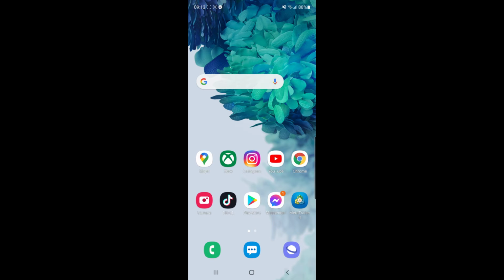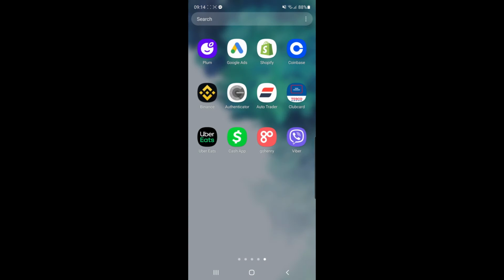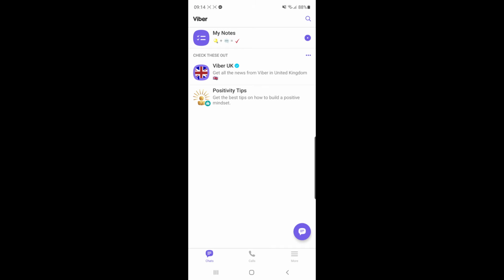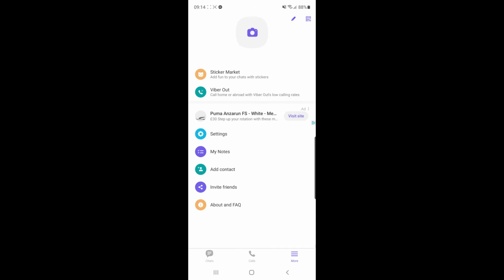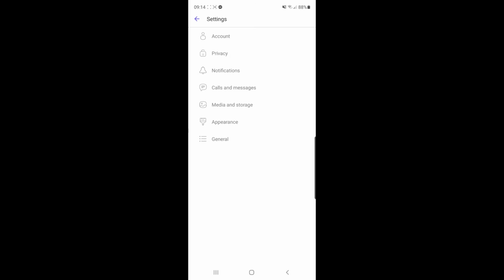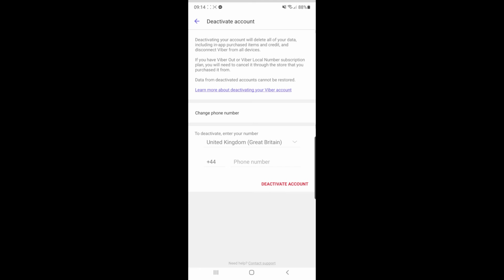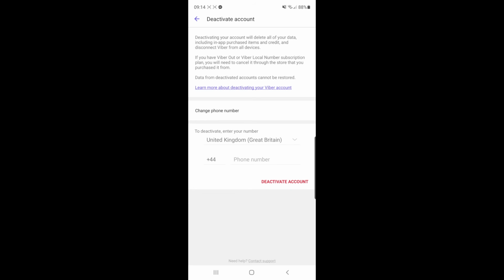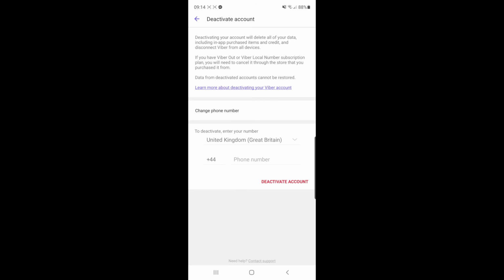How to Deactivate Viber Account on Phone!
In this video, I show you how you can deactivate your Viber account from your phone!